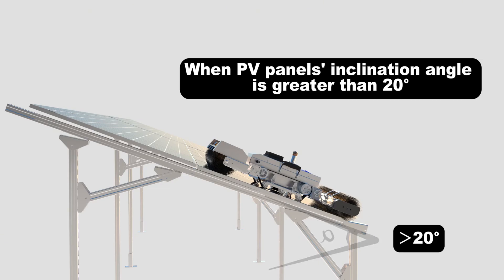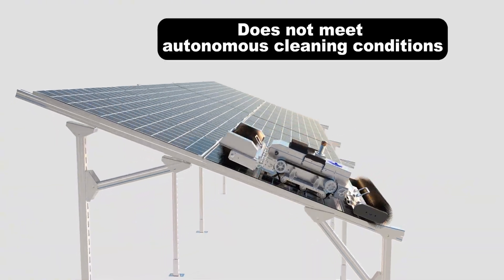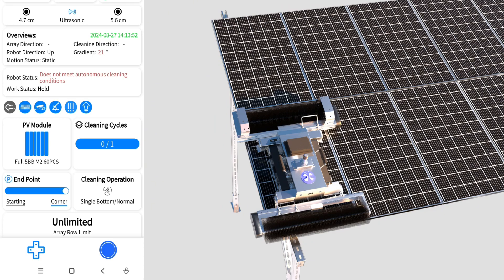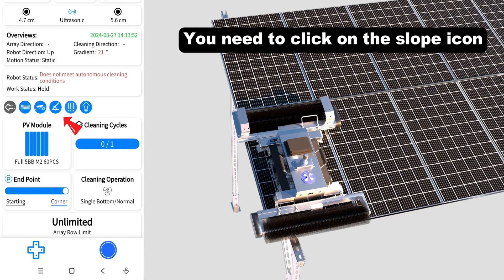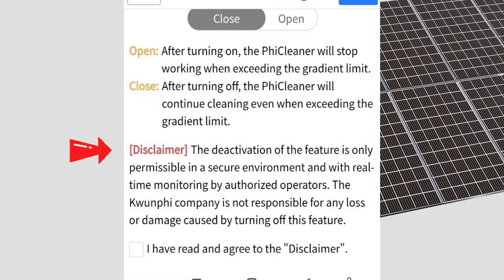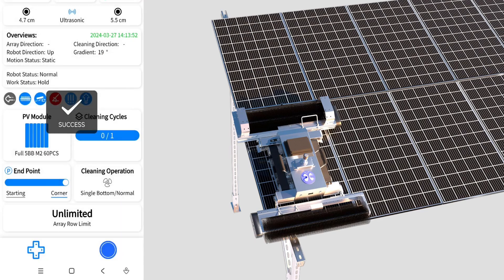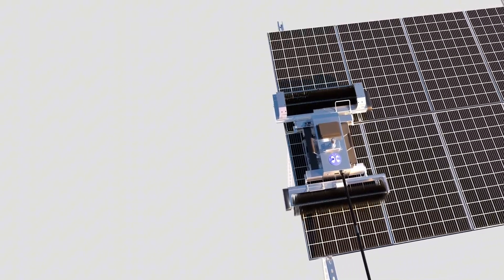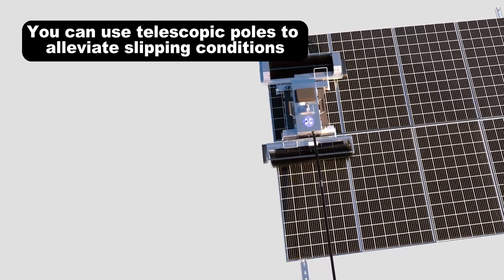【How to disable the "climbing angle" restriction feature】photovoltaic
👉【How to disable the "climbing angle" restriction feature?】